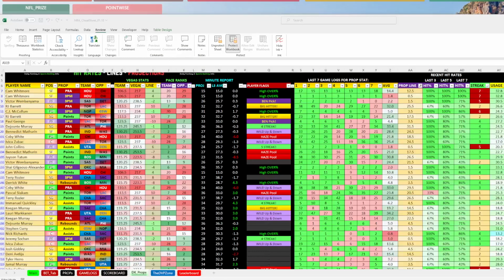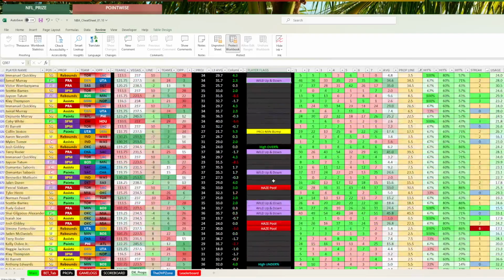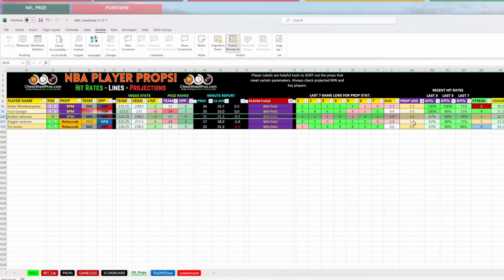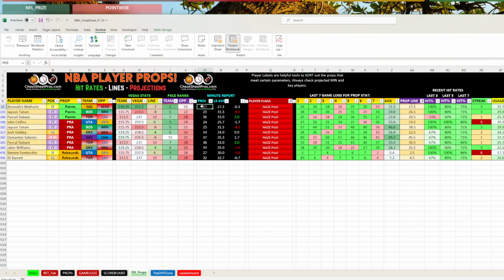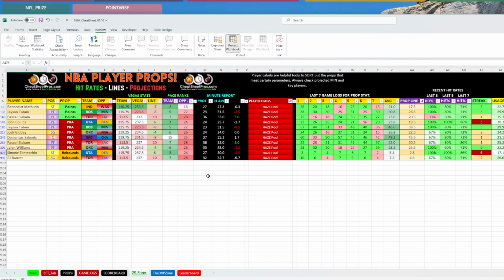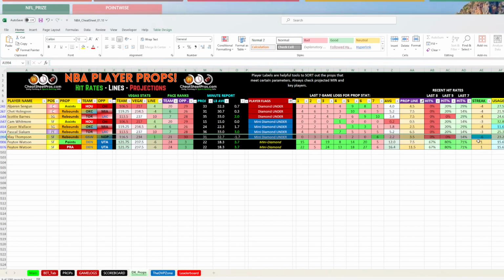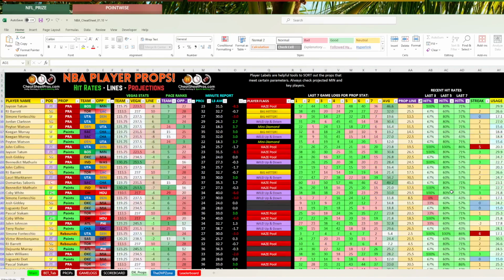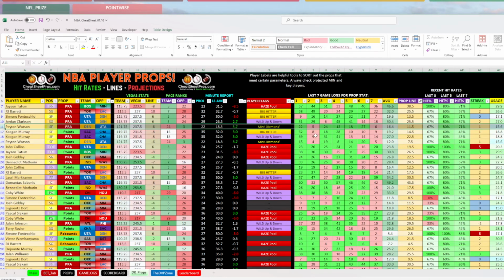NBA Prize Picks & Player Prop thoughts for 1/10/2024!